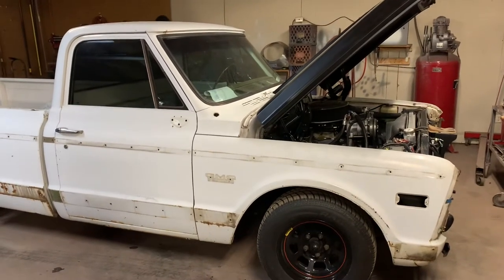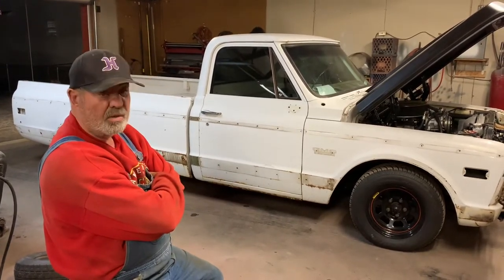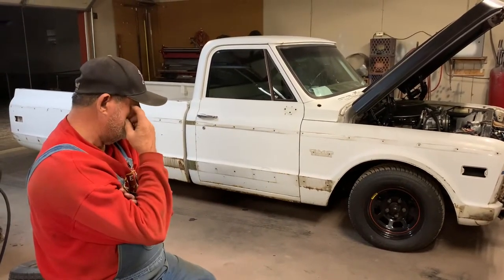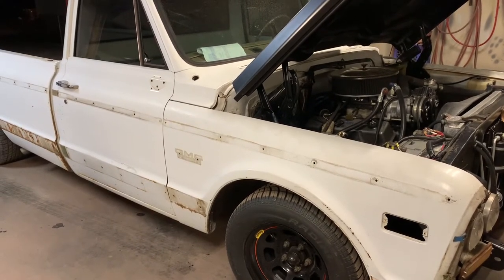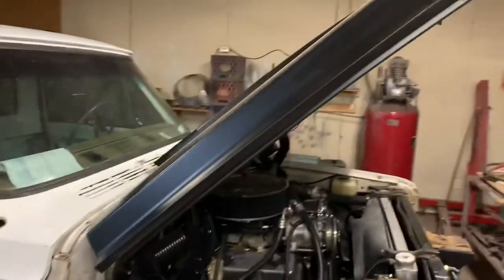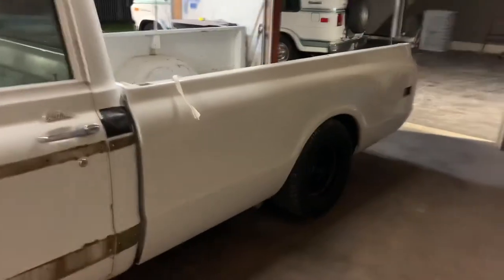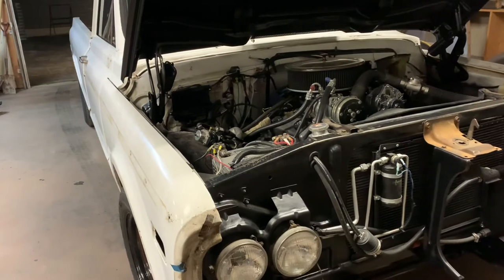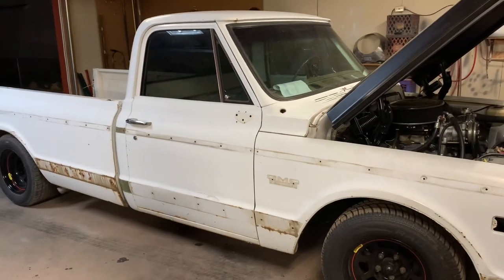69 GMC Body/Paint part #1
Body work and paint on a cool 69 GMC street truck